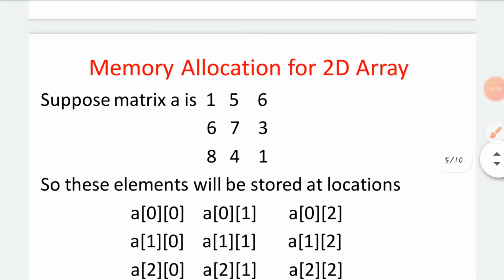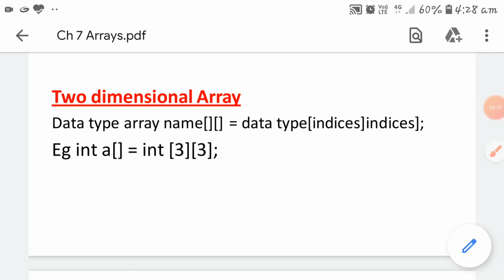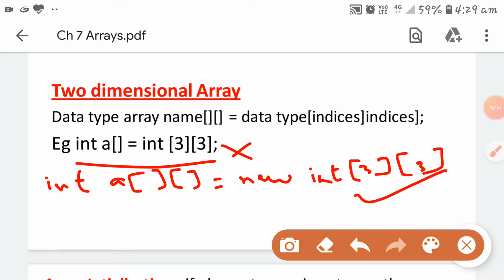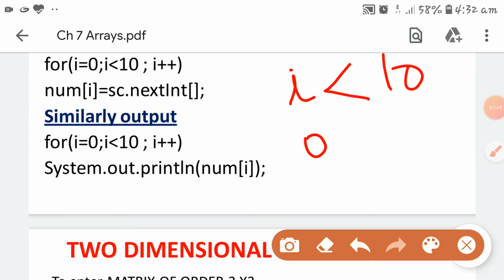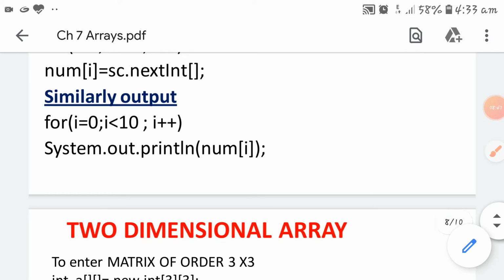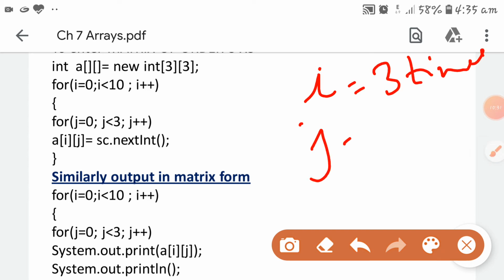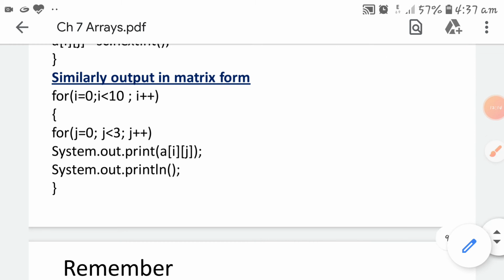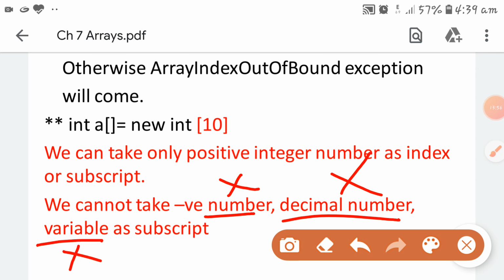Array part 2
Icse Std 10th